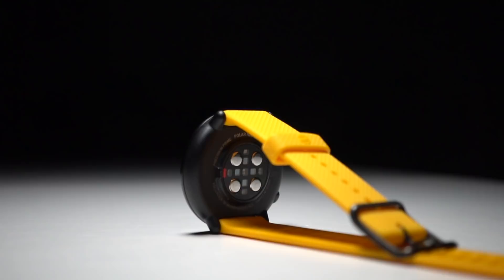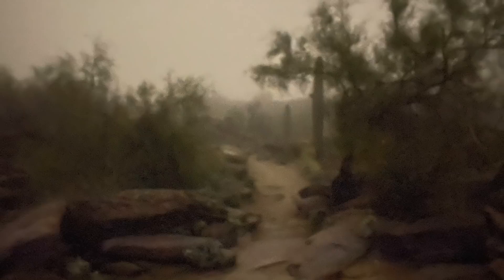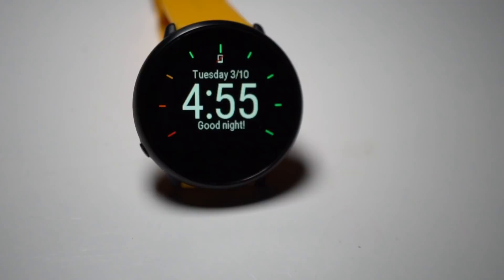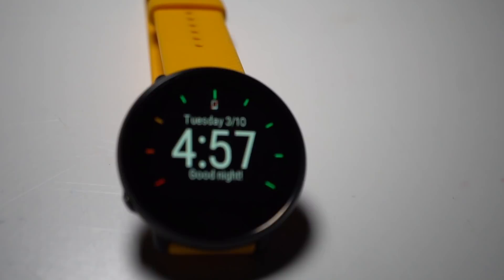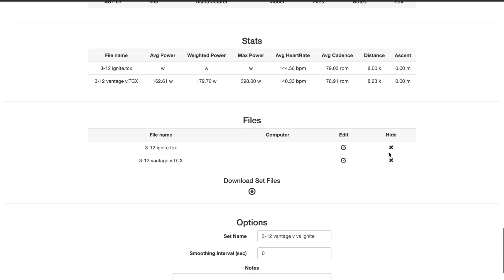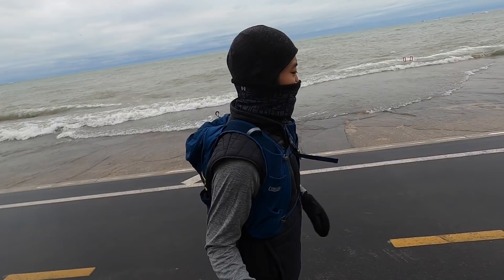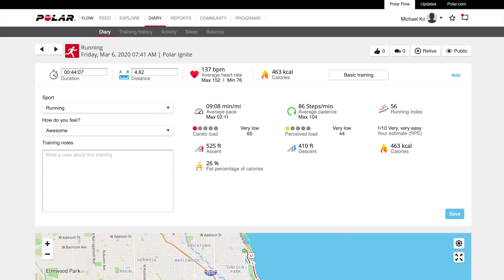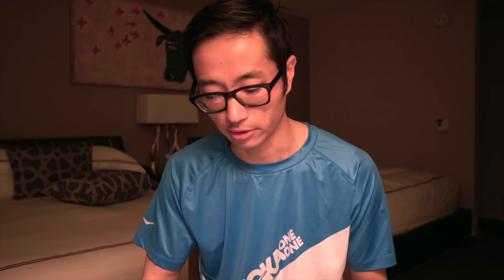Polar Ignite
The Polar Ignite is kind of an entry level GPS running watch. Or maybe it's an entry level watch? It's only got one button, but it's got this phenomenally beautiful screen. So does it run?

TLDW: I think it's a good first running watch option.

The charity runner of the week is Stephanie Ryan, who is running the London Marathon and raising money for UNICEF